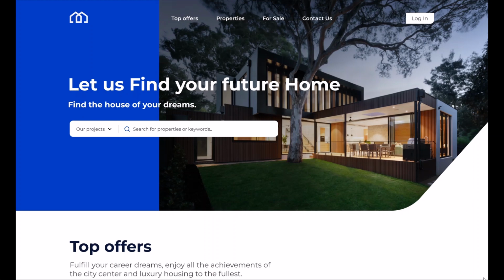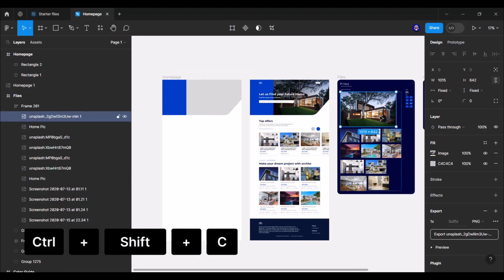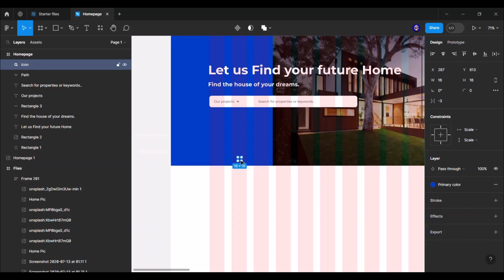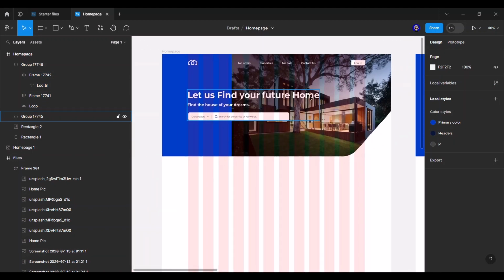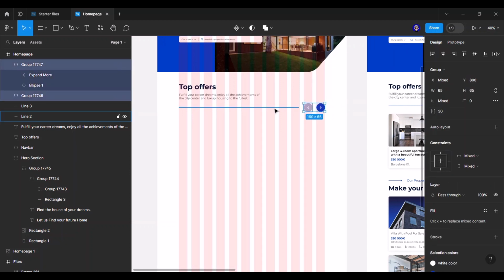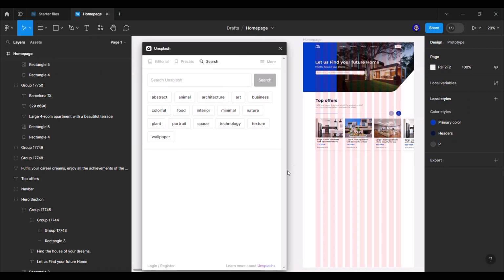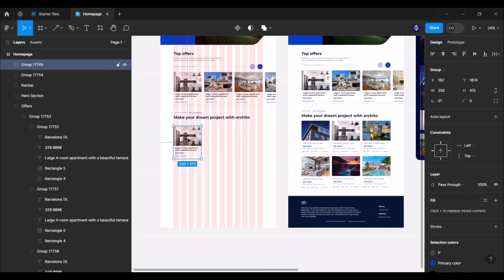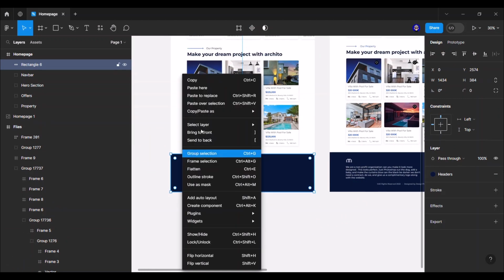Figma Tutorial: How to Design a Real Estate Website (UI Design)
Welcome to our beginner-friendly Figma tutorial!

In this step-by-step guide, we'll show you how to design a beautiful real estate website using Figma - the go-to design tool for designers like you. Whether you're new to UI or already have some experience, this tutorial is perfect for honing your skills.
We'll walk you through the basics of UI design while creating a stunning website tailored to the real estate industry. Throughout the video, we'll cover essential design techniques and introduce you to Figma's user-friendly interface, making your design journey a breeze. So, if you're a designer seeking to level up your Figma skills or just starting your creative adventure, join us in this exciting UI design experience!

Chapters:
0:00 Intro
1:00 Create a new project
2:00 Design hero section
7:17 Design our navbar
9:50 Design Offers Section
17:15 Design property section
22:00 Footer